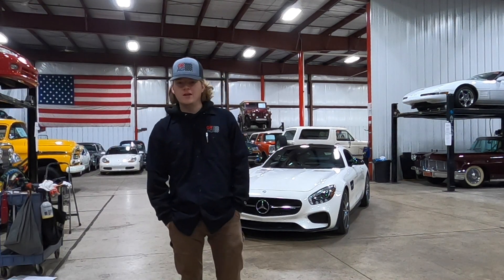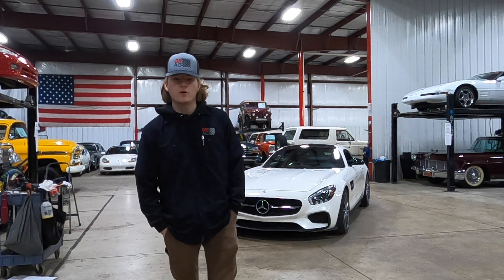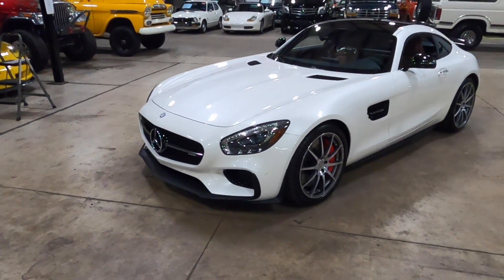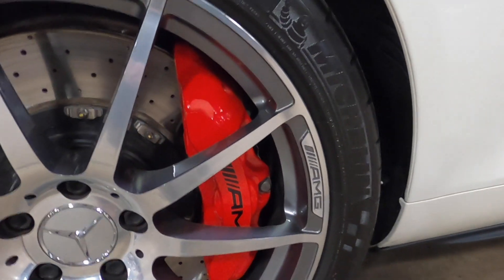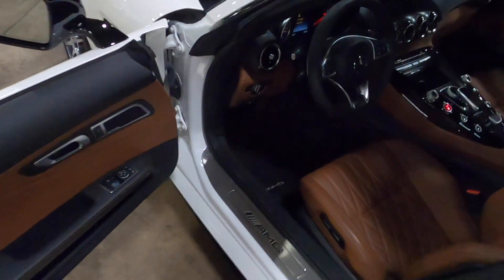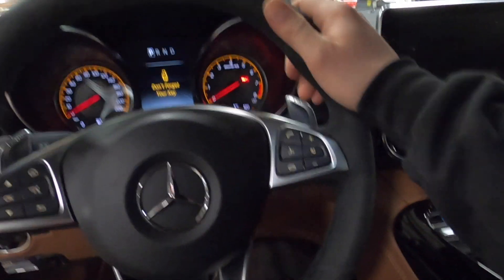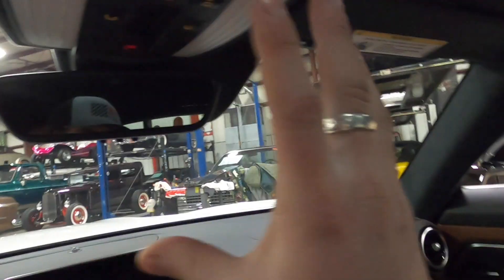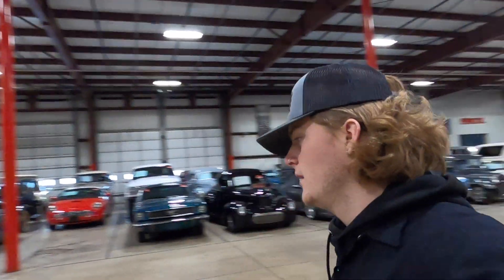2017 Mercedes GTS AMG - Overview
See 100+ photos, pricing & specs at: Coming soon!

2017 Mercedes GTS AMG For Sale - Walk Around Video (14K Miles)
This 2017 Mercedes GTS AMG walk around is brought to you by GR Auto Gallery, complete with underside of the AMG, as well as start up and running footage of the 17' Mercedes GTS AMG.